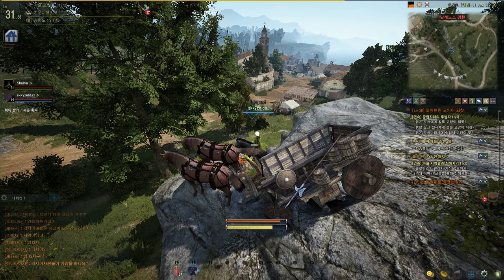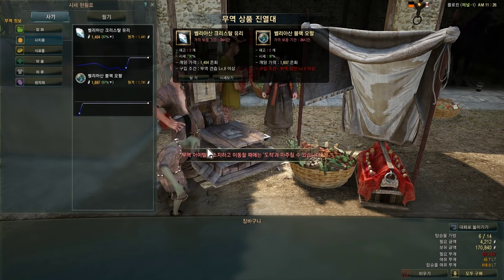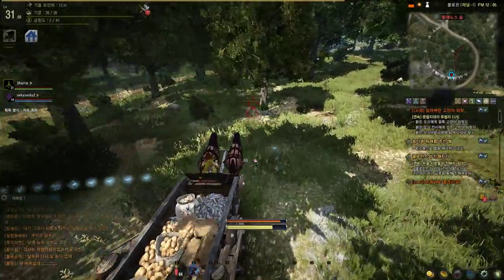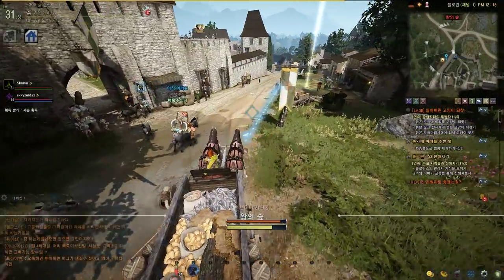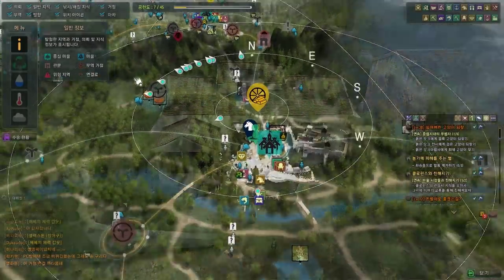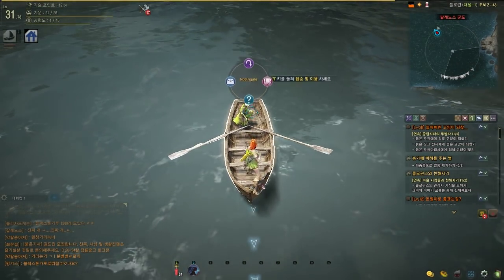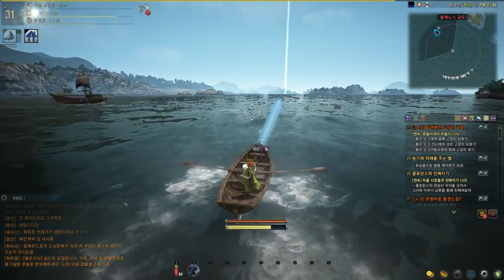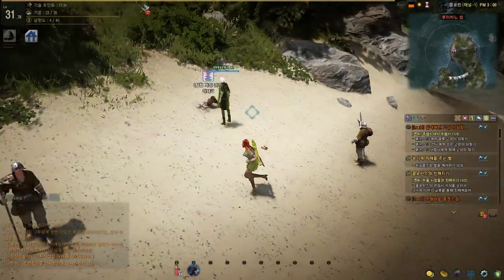Black Desert Adventures #42 - How to get rich-ish via trading and fishing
A look at the trading system, fishing system, physics, and voice acting in Black Desert.